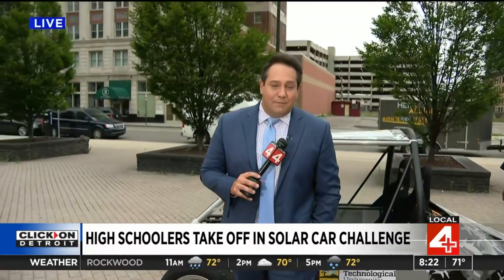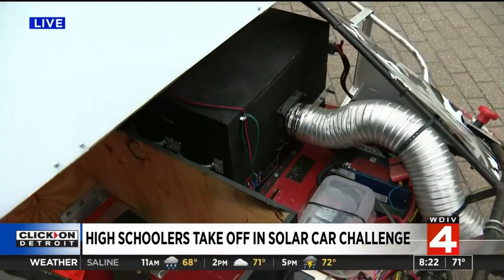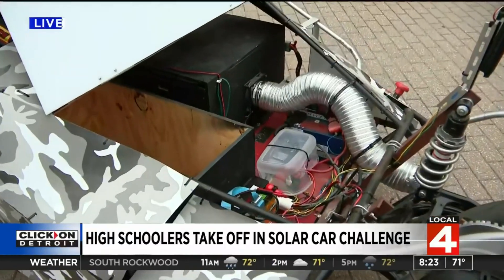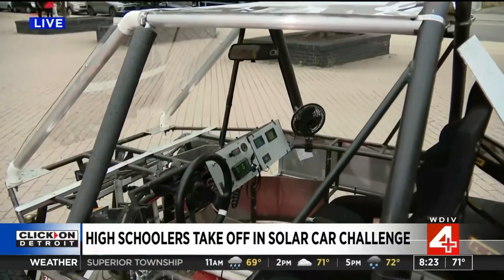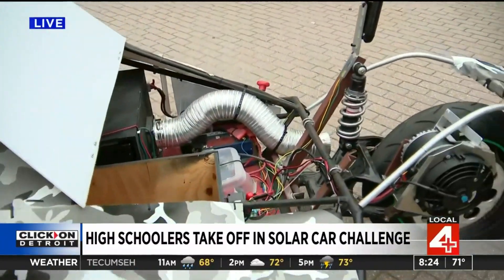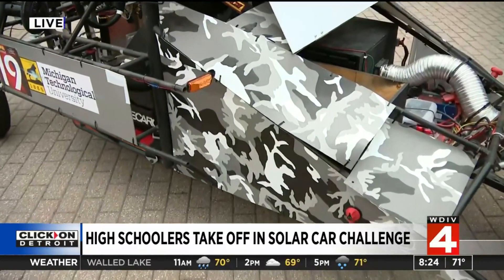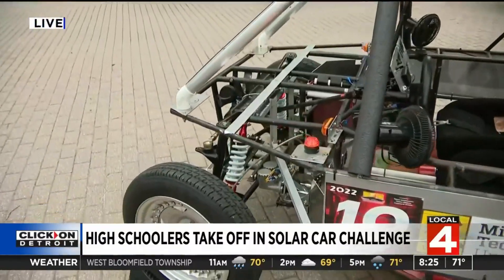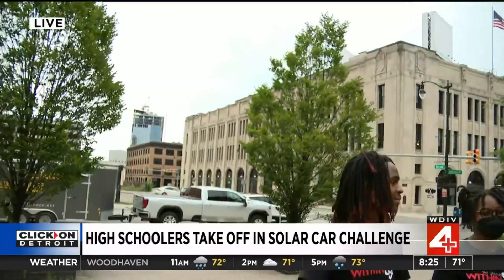High schoolers take off in solar car challenge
Hear from members of the Heroes Alliance talk about their solar car.